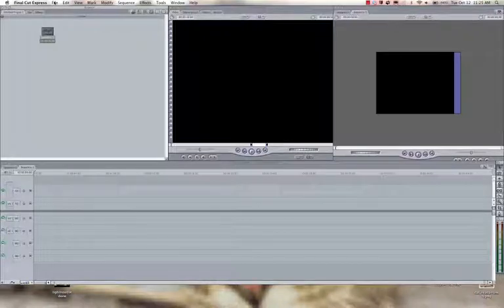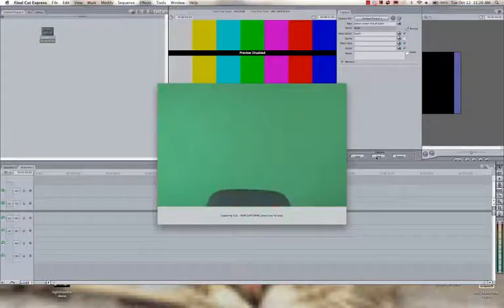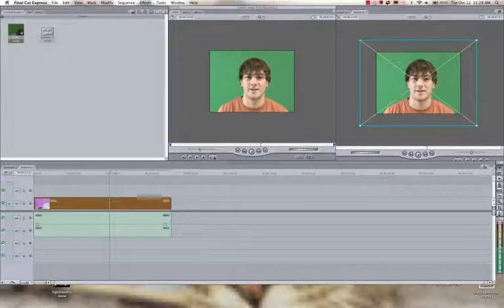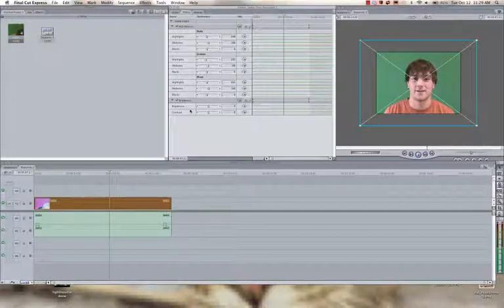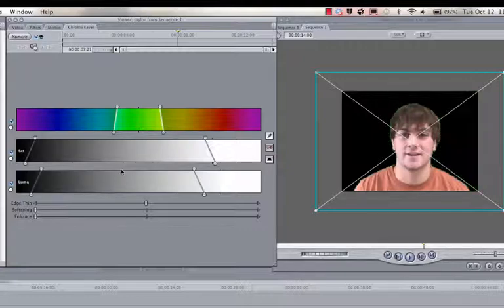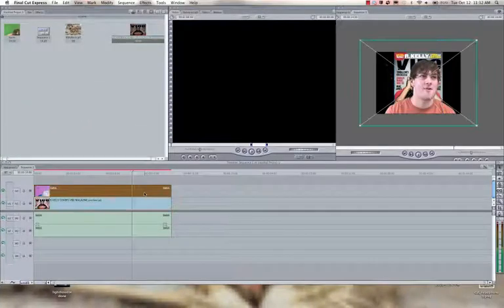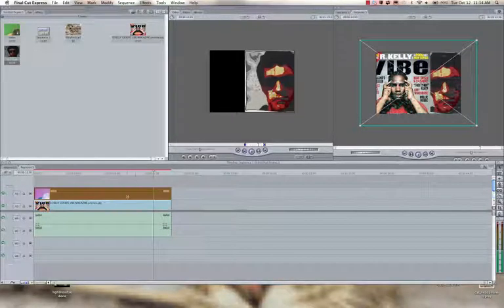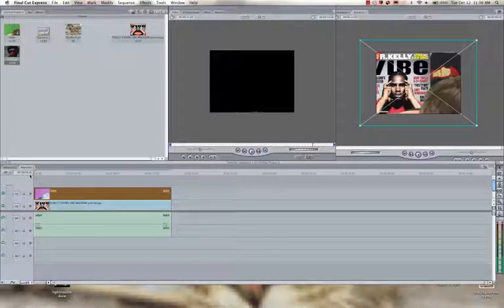green screen and capture